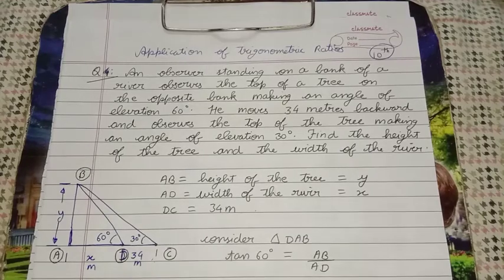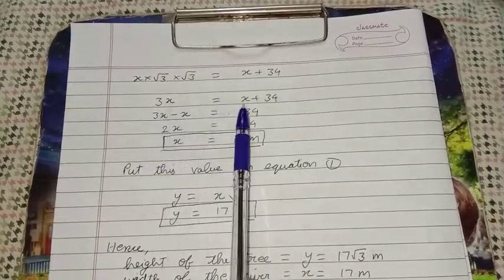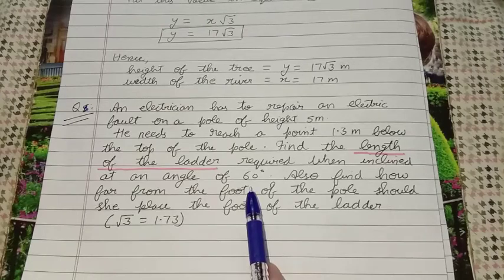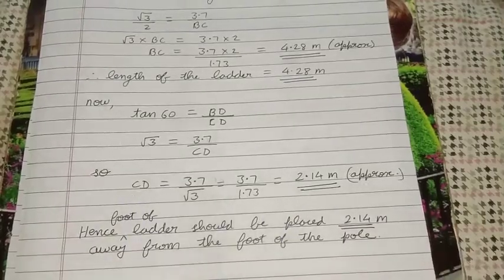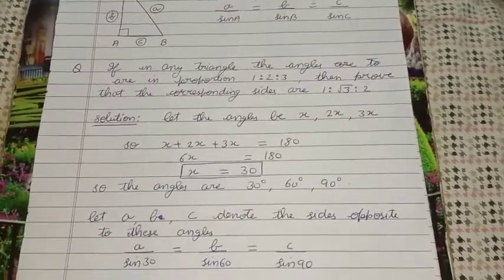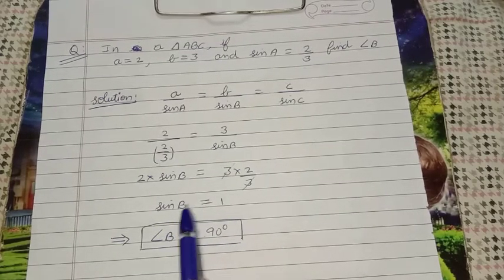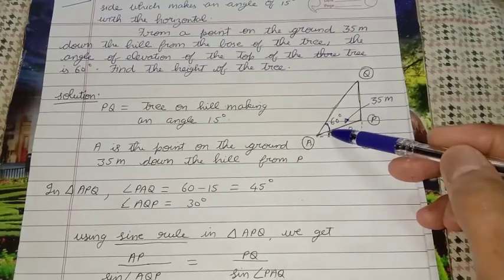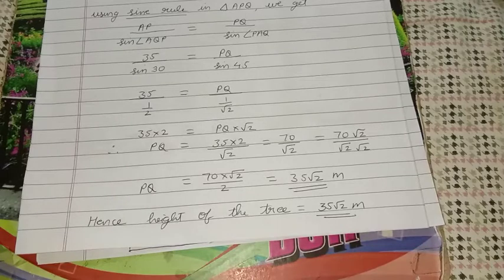Application of trigonometry part 2 by Dixit sir for std 10